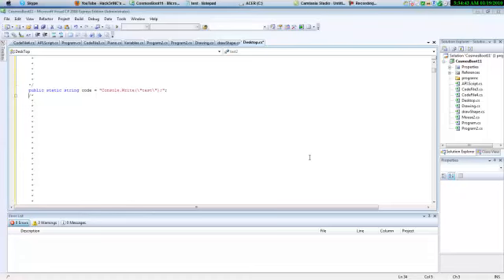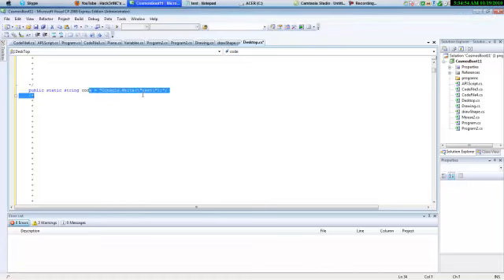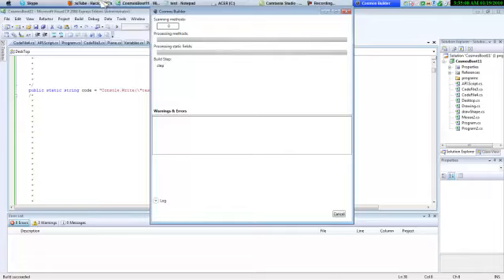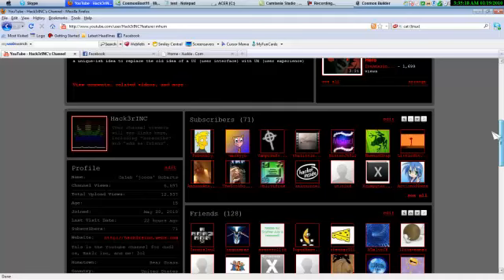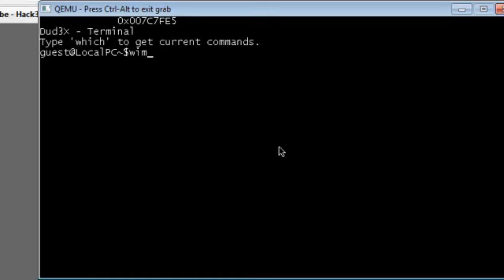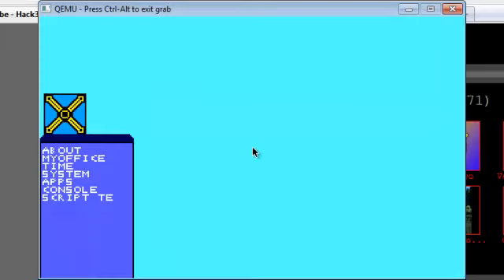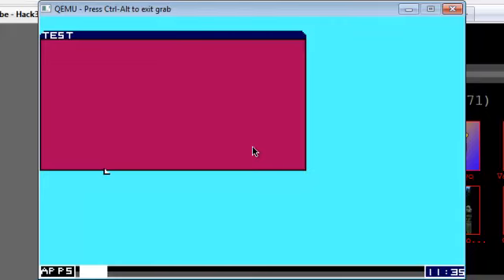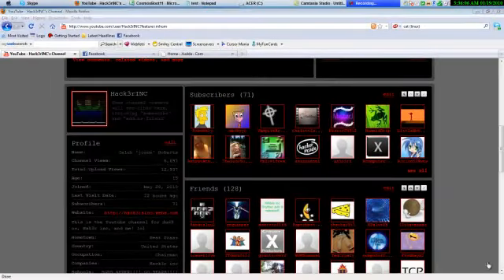Scripting languge WORKS!!! (done with the help of MrErtnerd on youtube)